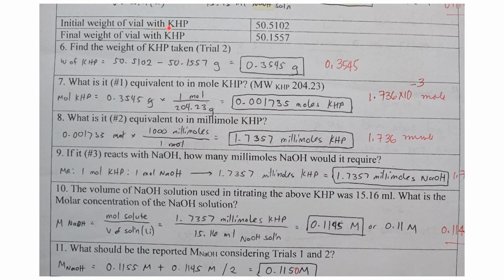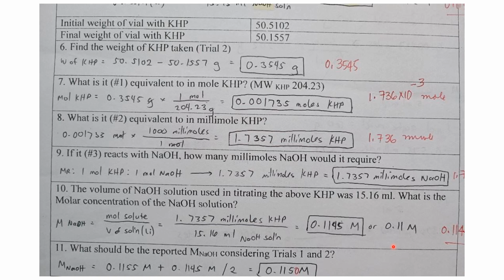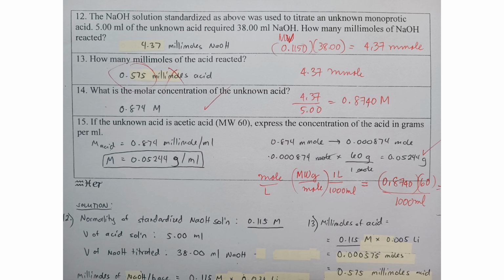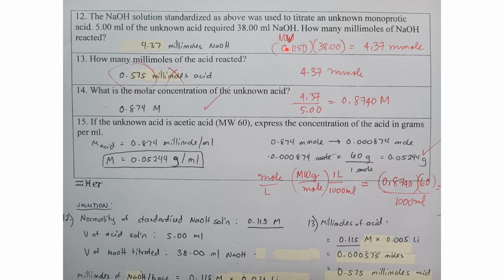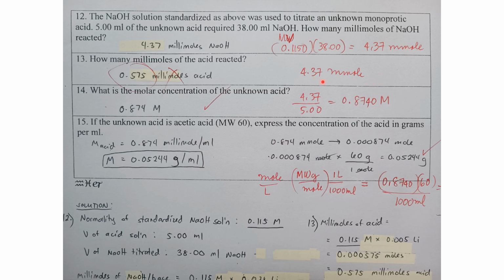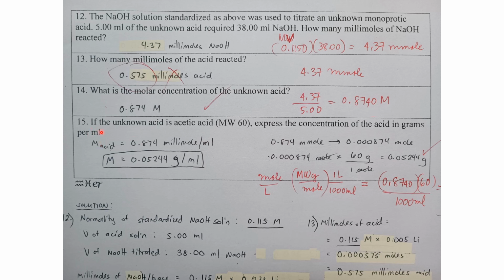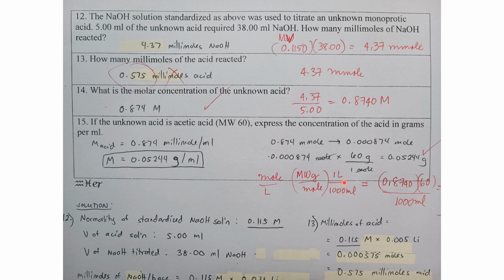Acid Base Quiz